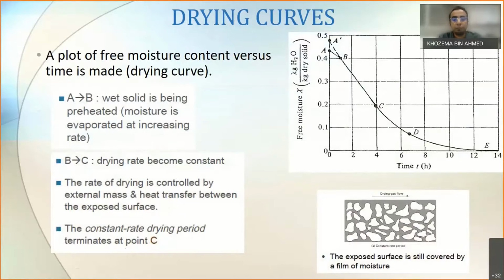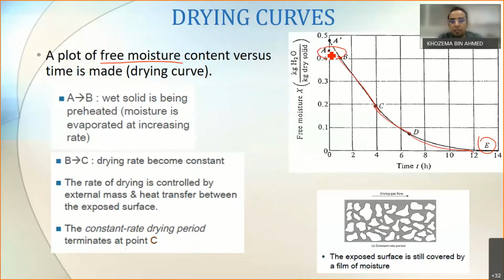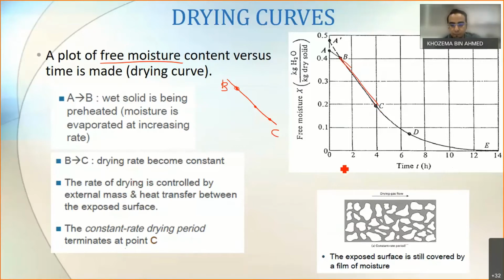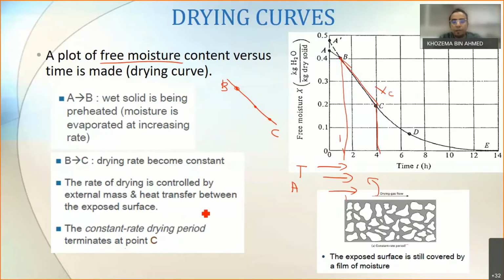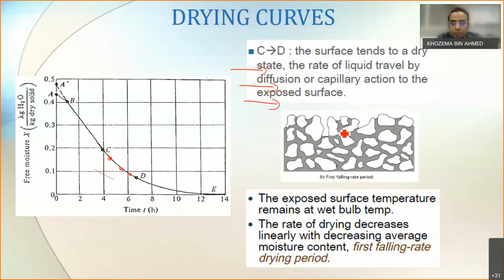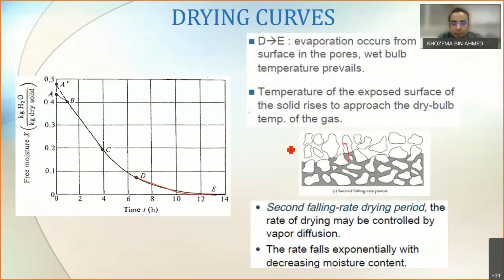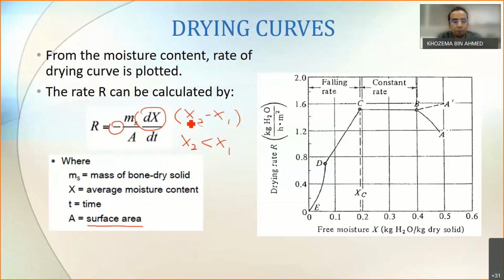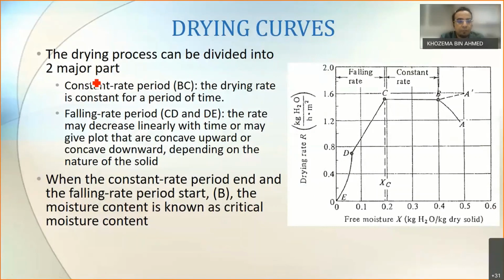Drying of Solids Drying Curves